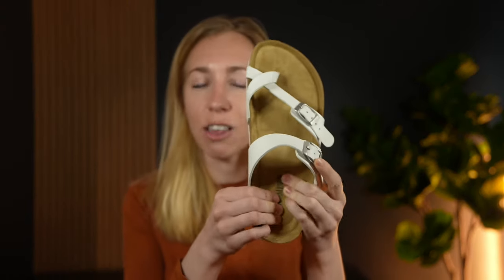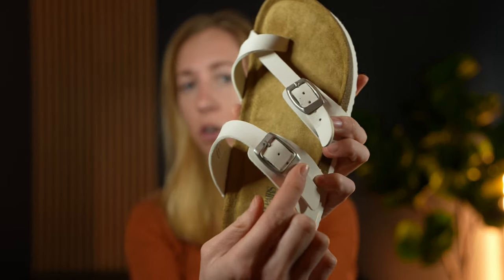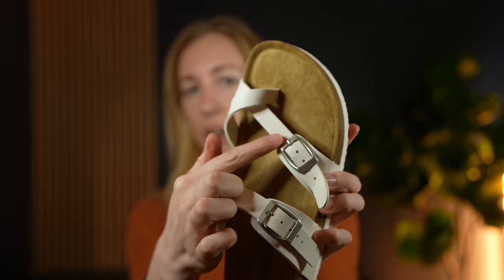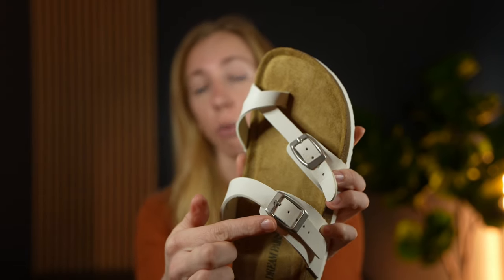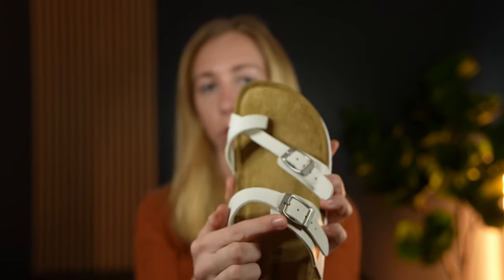Reasons I bought these DREAM PAIRS Thong Slide Sandals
These Birkenstock dupes are comfortable, cute, and a fraction of the price!